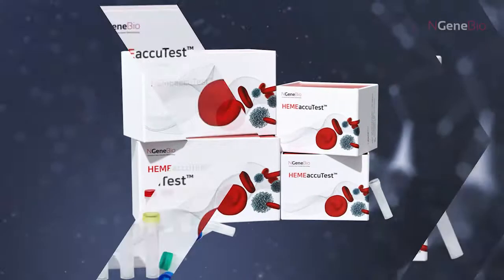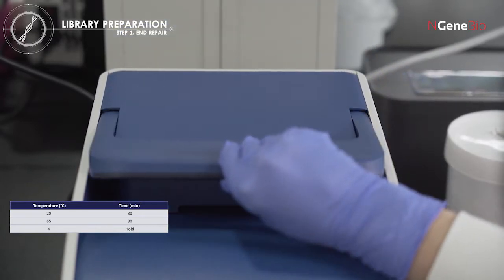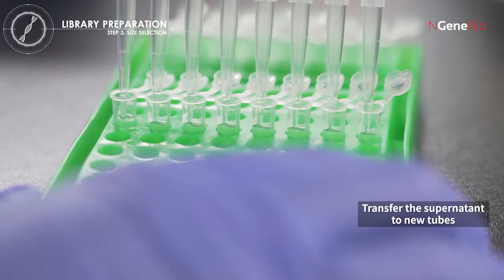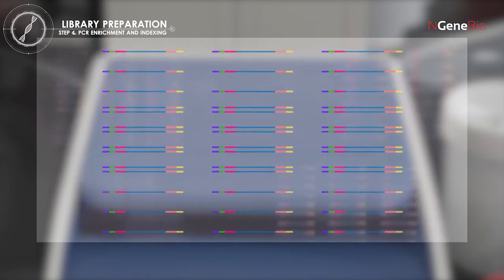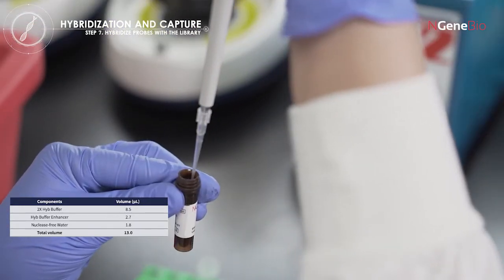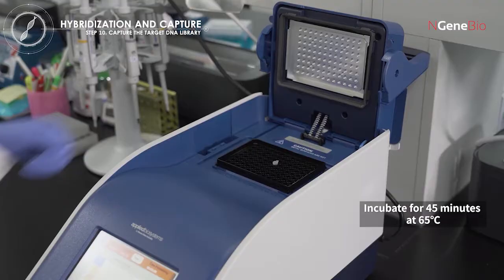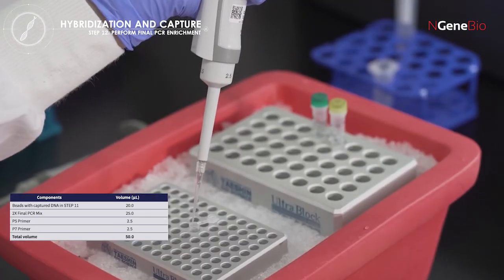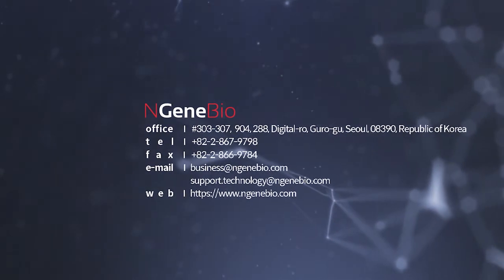How to prepare NGS library using hyb-capture panel from NGeneBio